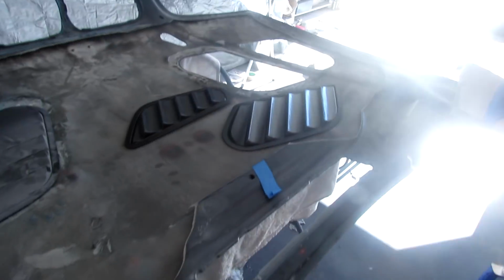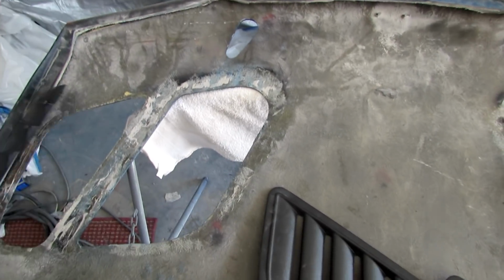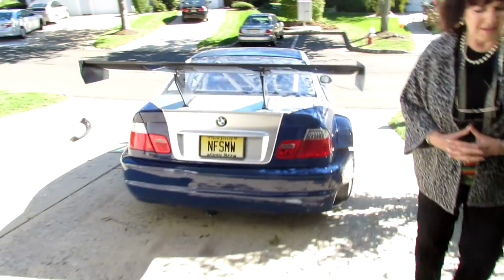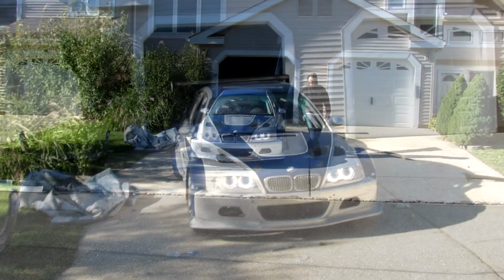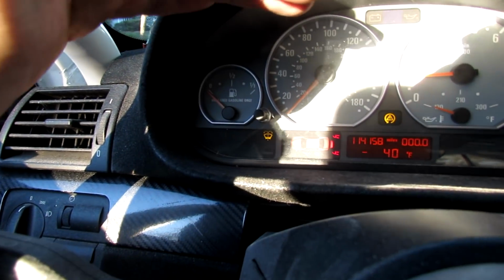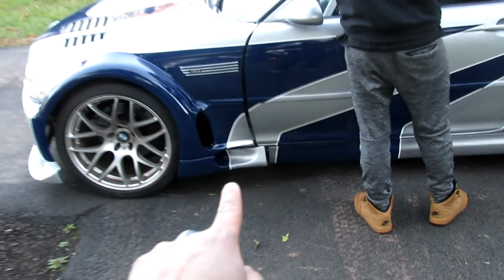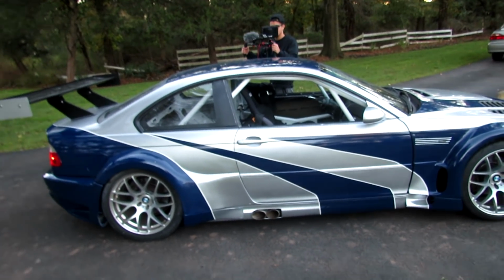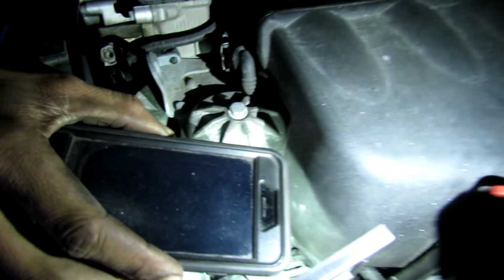NFSMW M3 GTR V.2 COMPLETED ... And It Broke.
sigh

Thank you SO much to my patreons:
Lin Chester
Bloo5799
OUCHIE
Wertical21
Rob Hall
Jason Jia
Petr Dvořák
Luuk Verstegen
PLAYER
Lucas Schätzle
aZa'el
Andrei Vasiliu